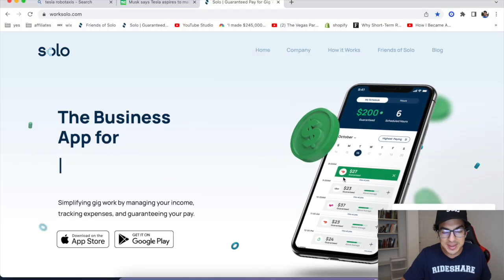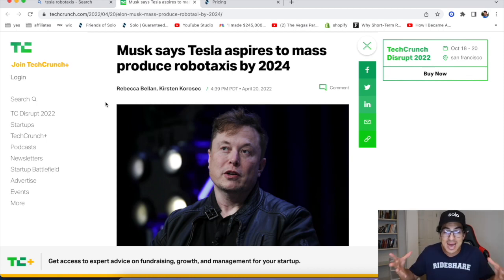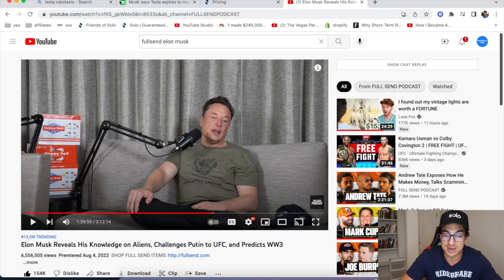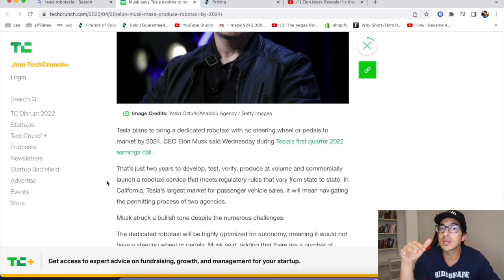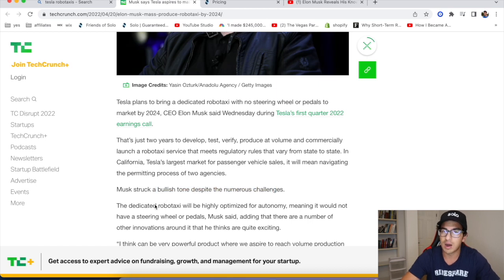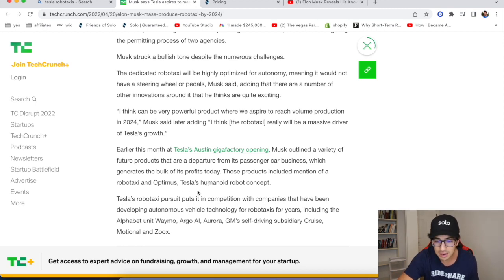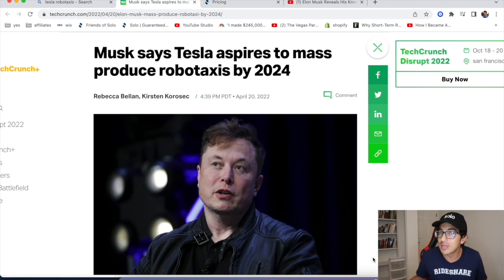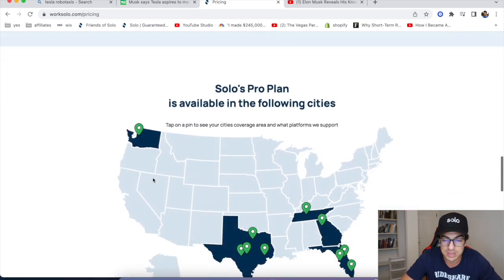This Could Be The END Of Uber...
⭐️Signup For Solo and Get $15 When You Link Your Gig Account ⭐️

⭐️ Signup to be a Lyft Driver and get a Signup Bonus/Guarantee up to $3,500 ⭐️

⭐️ Signup for Instacart and Get a Signup Bonus/Guarantee Up To $1,000 ⭐️

⭐️ Signup for DoorDash and Get a Signup Bonus/Guarantee Up To $1,000 ⭐️

⭐️Current Lyft Drivers Can Now Get a Extra Bonus If You've Taken a Break⭐️

⭐️ Rent a Car For Rideshare or Food Delivery ⭐️

Rideshare Professor
Dustin is Driving
Rideshare Revolution